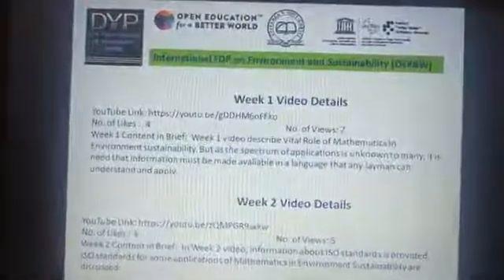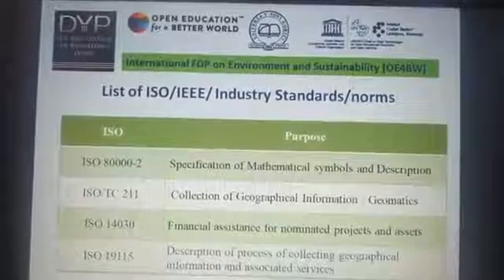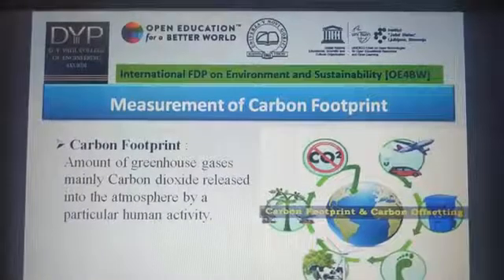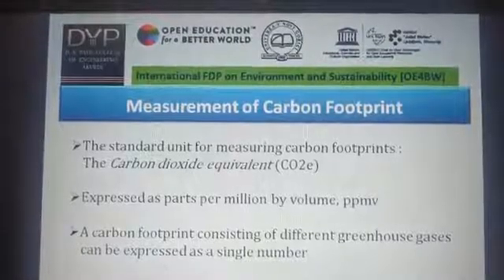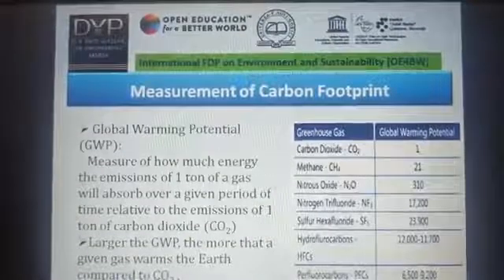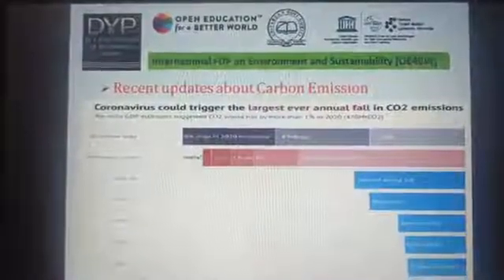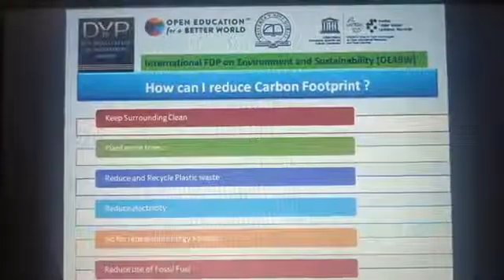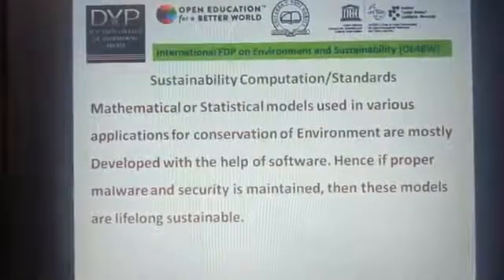week 4 video by Shweta Shinde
Shweta Shinde